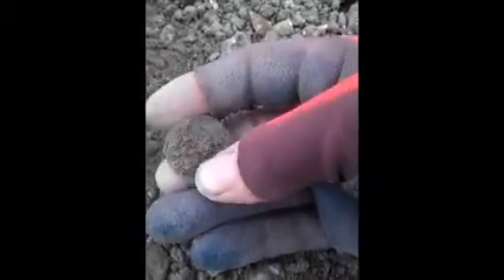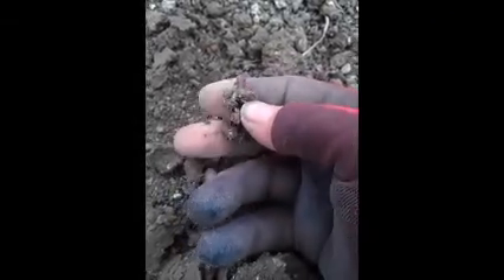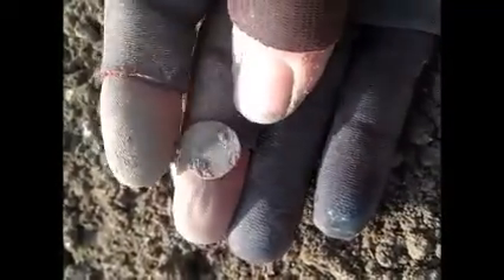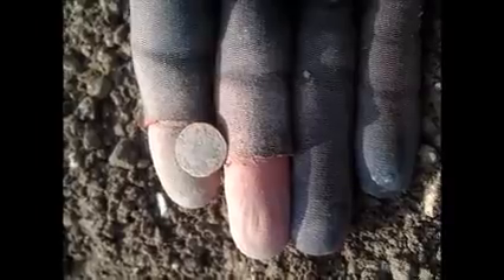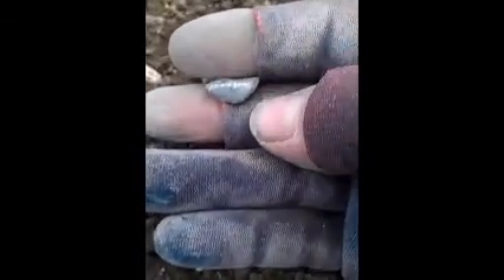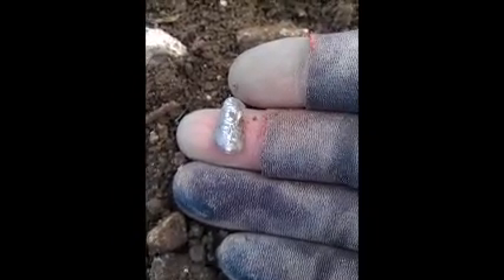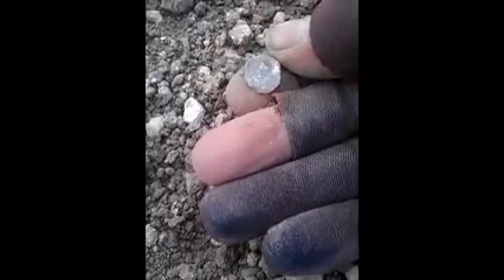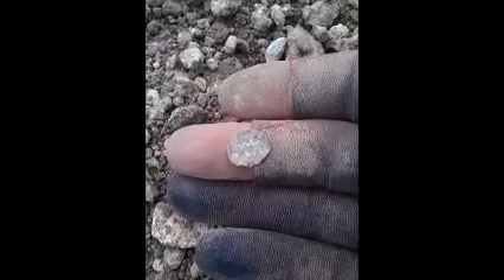a few more nice finds silver and roman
finds from the last couple of weeks my luck is holding out HH tinner